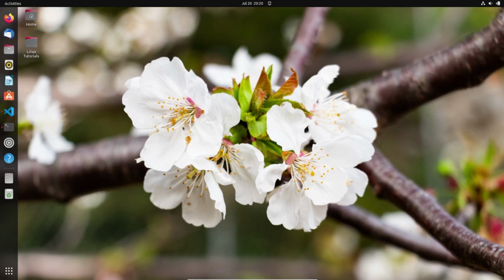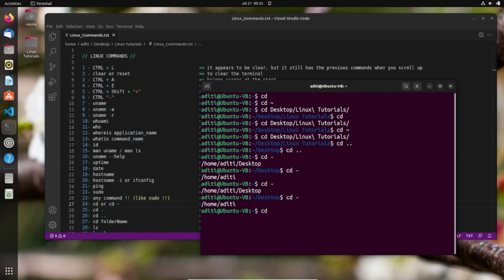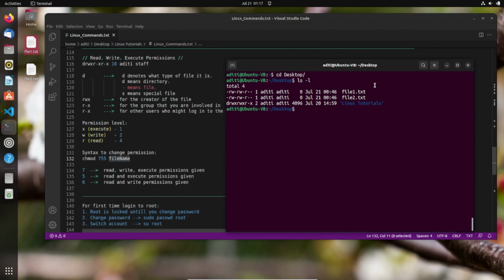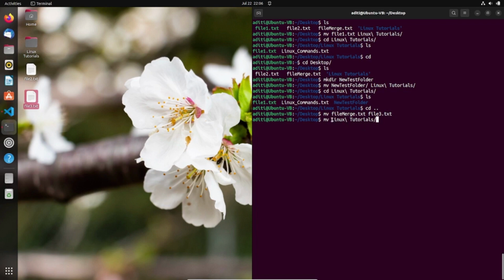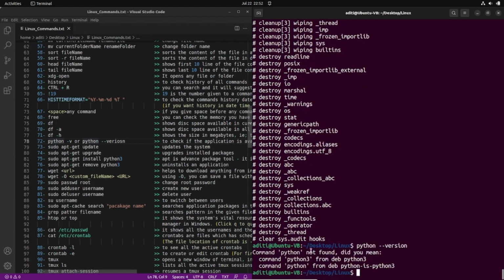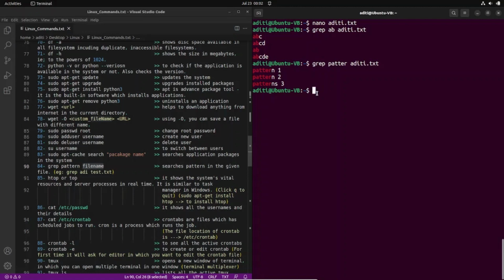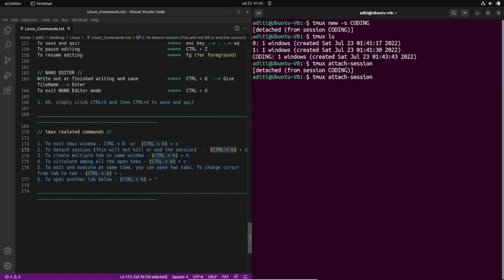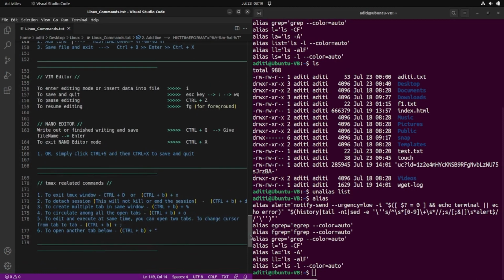Top 100 Most Useful Linux & Terminal Commands (for Beginners)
When it comes to using Linux, there's usually a few ways to accomplish a task. Here are 100 most useful Linux commands that will change the way you use Linux forever. Whether you're a Linux newbie or a seasoned System Admin, you'll find this video helpful.

In this video, I have explained the commands with examples to make it more easy to understand.

Time stamps:

00:00        Intro
1:10          Navigation Commands
3:25          clear
3:35          reset
5:15          uname
5:30          uname  -a
5:51          uname  -r
6:08          whoami
6:55          who
7:15          whereis
8:32          whatis
9:00          id
9:39          man
11:17        uptime
12:03        date
12:20        hostname
13:30        hostname  -i
13:44        ifconfig
14:35        installation of net-tools package for running ifconfig command
15:17        apt-get
16:43        ping
18:40        sudo
19:23        !! (double bang)
22:36        cd or cd ~   (change directory)
24:15        cd ..
24:57        cd -
27:17        cd folderName
28:35        ls
29:30        ls  -a
30:39        ls  -l
31:44        ls  -l  -a
32:33        ls *
33:25        ls  .txt    or    ls  .pdf   (ls  file extension)
35:04        ll (long listing)
36:23        ls -lthr   (writing all the flags together)
38:05        mount
38:22        mount |column -t
39:36        pwd
40:22        touch
41:06        mkdir
42:23        rm
43:00        rmdir
43:29        chmod
44:03        Explanation of how to change read, write and execute permissions of a file or folder
48:29        Explanation of permission levels for a file or folder
54:04        vim
55:18        Installing vim package
56:04        Navigating through vim editor
57:28        nano
58:09        Navigating through nano editor
59:16        echo
1:00:12     echo variable_name (to access value stored inside a variable)
1:01:19     cat command
1:02:15     Override the contents of a file using cat
1:05:26     Append contents of a file to another file using cat
1:07:18     Merging contents of two files into a third file using cat
1:08:51     cp
1:10:03     Running multiple commands in single line using ";" semicolon
1:11:08     Running multiple commands in single line using "&&" ampersand symbol
1:13:39     mv
1:16:43     renaming file or folder using mv command
1:19:00     sort
1:21:34     sort  -r
1:22:26     head
1:23:26     tail
1:23:52     xdg-open
1:25:51     history
1:03:47     CTRL + R shortcut
1:28:34     HISTTIMEFORMAT
1:32:59     How to make changes in bashrc file to keep the formatted changes intact
1:37:28     [space] any command
1:39:20     free
1:40:08     df
1:40:57     df -a
1:41:25     df -h
1:42:26     Checking version of an application or if the application is present in your system or not
1:44:52     update
1:46:53     upgrade
1:47:59     install
1:51:20     wget and wget -O
1:55:32     passwd
1:55:38     changing root password
1:58:55     su (switch user)
2:00:37     adduser
2:03:17     deluser
2:05:40     apt-cache search
2:07:48     grep
2:10:52     htop and top command
2:13:52     How to check all the users and their details that are present in your system?
2:15:36     cron and crontab
2:17:47     location of crontab files
2:20:16     crontab -l
2:21:24     crontab e
2:28:27     tmux
2:44:15     wall
2:48:14     write
2:49:29     mesg
2:52:41     netstat
2:54:31     nslookup
2:57:17     alias
3:01:55     unalias